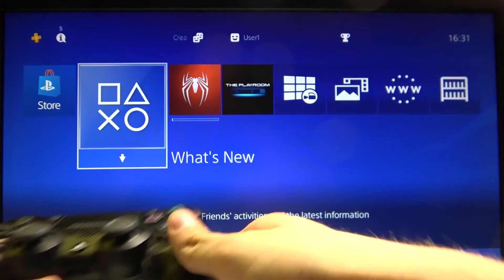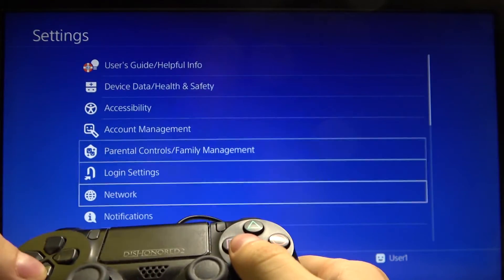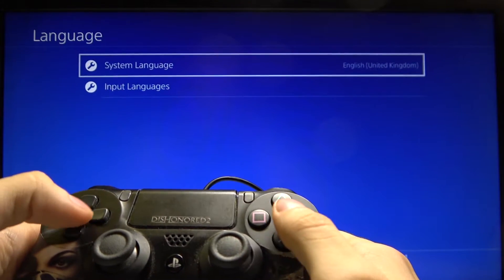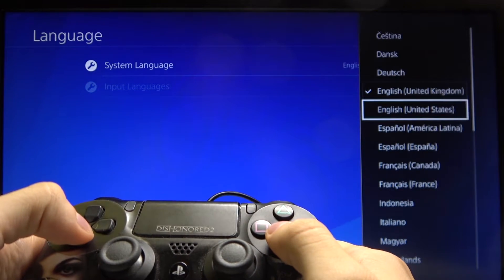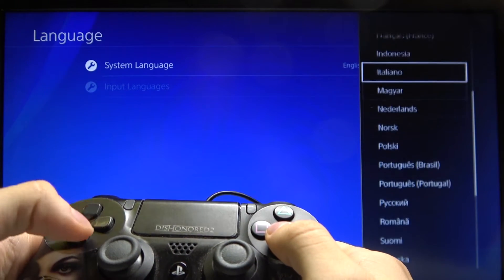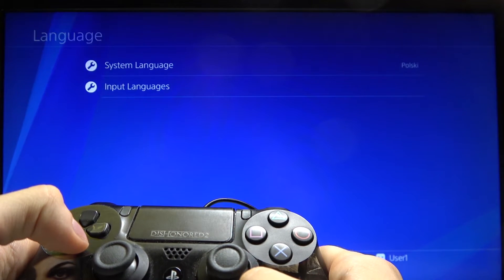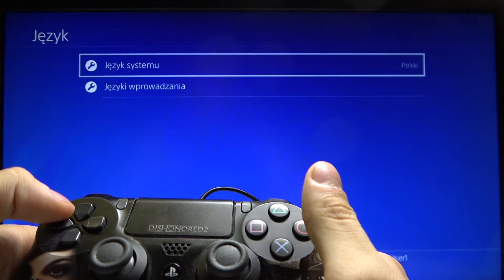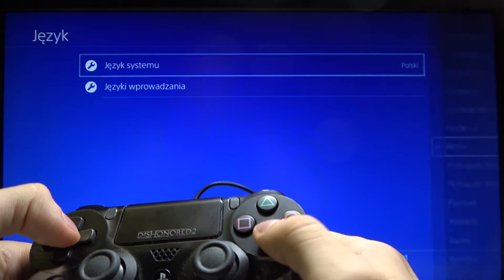How to Change Language in SONY PlayStation 4 – System Settings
Read more info about SONY PlayStation 4:
Check out the presented tutorial, where we teach you how to change the language in SONY PlayStation 4. If you want to switch the system language in your PS 4, follow the attached instruction and locate the list of languages to set up your desired one. Let’s watch the uploaded video guide and use PS 4 in your preferred language. Visit our HardReset.info YT channel and get more tutorials for SONY PlayStation 4.

How to change a language in SONY PlayStation 4? How to set up a language in SONY PlayStation 4? How to update language in SONY PlayStation 4? How to find list of languages in SONY PlayStation 4? How to open a list of languages in SONY PlayStation 4? How to switch the language in SONY PlayStation 4? How to find language settings in SONY PlayStation 4? How to set up language in SONY PlayStation 4?